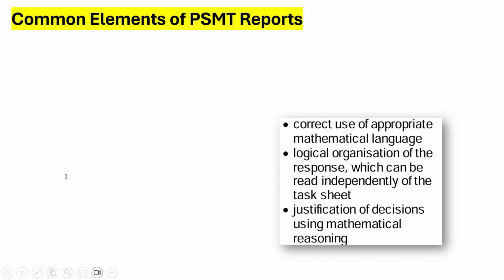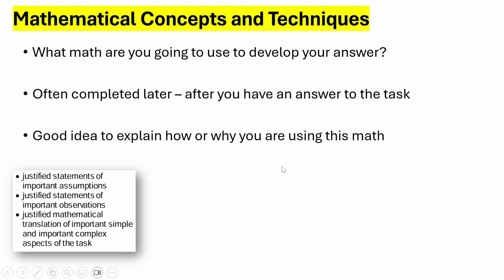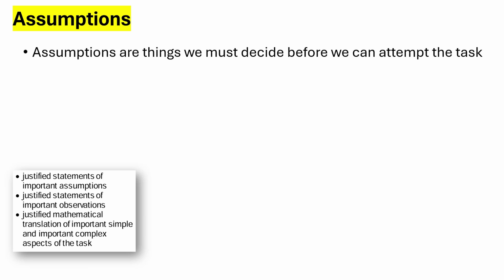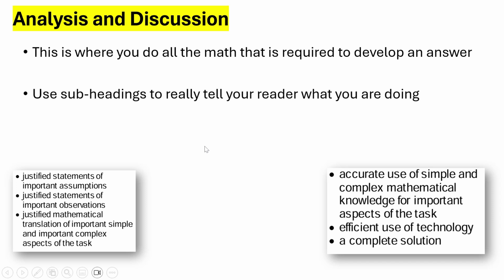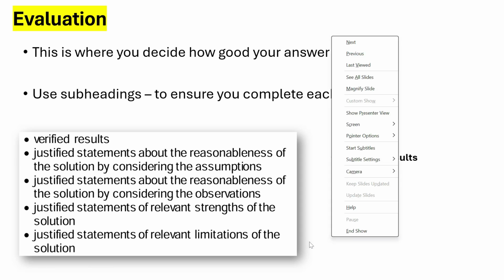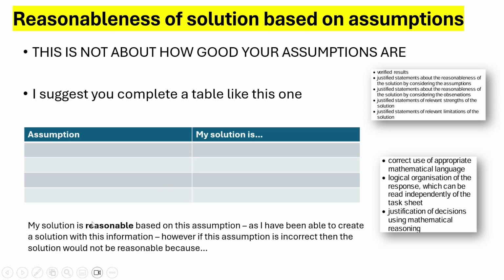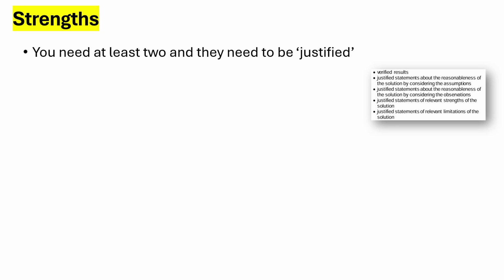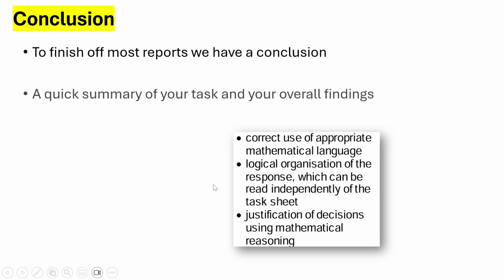Sections of a PSMT for Essential Math